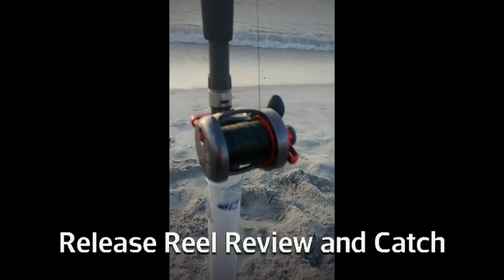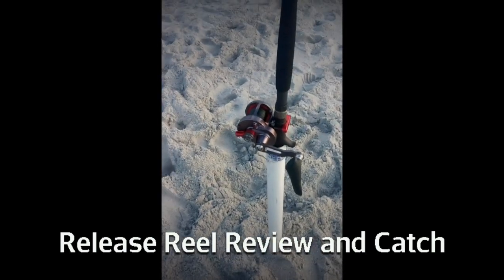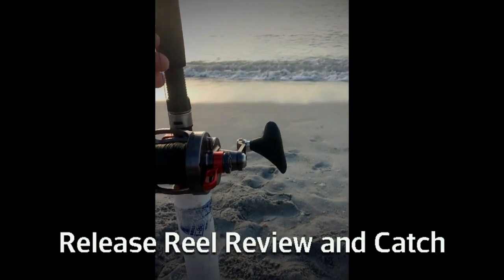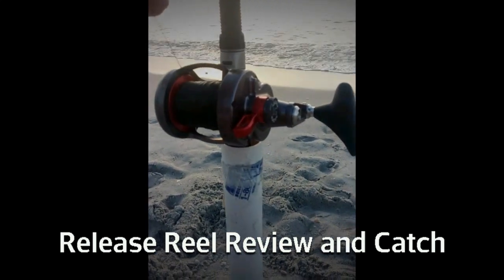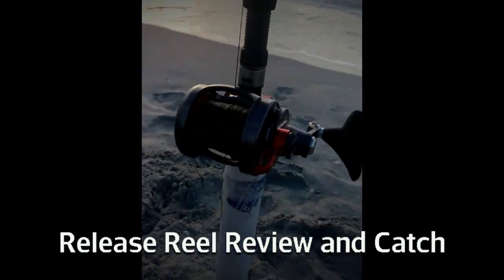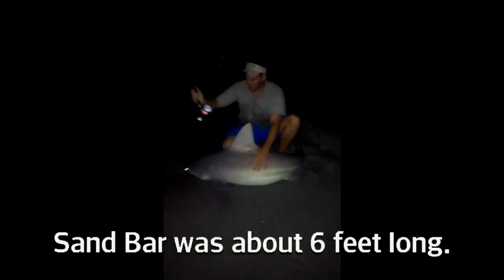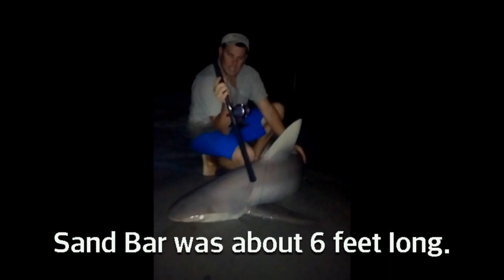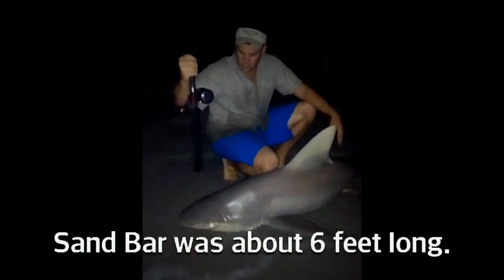Release Reels Review with 6' Shark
Here is a review on the release lg with 500yds of braid. I landed this sand bar in about 5 minutes. These reels have tons of drag and are well tuned machines.